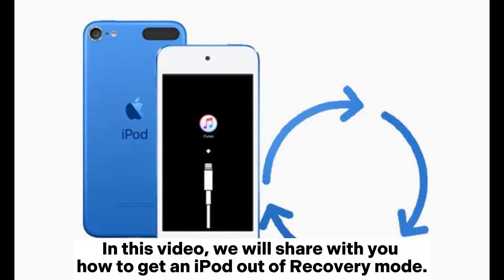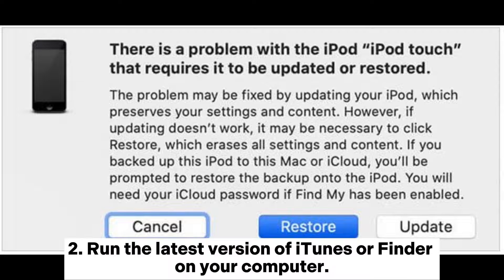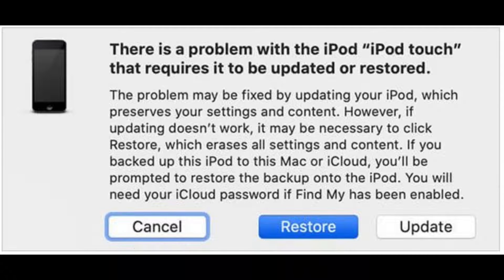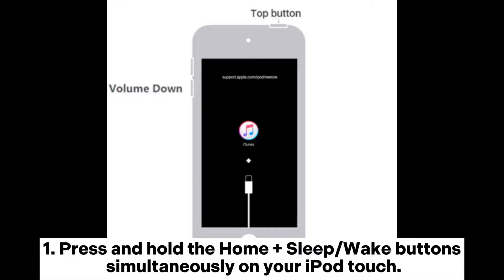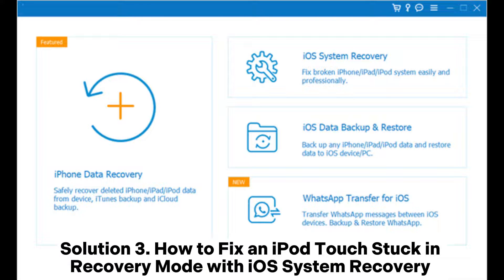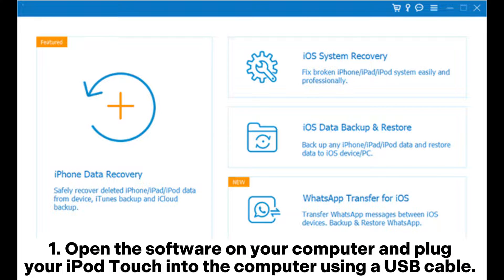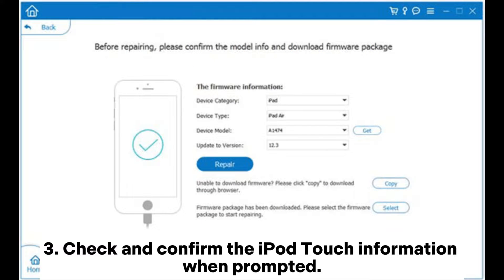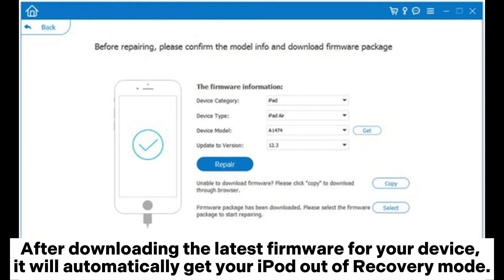How to Get an iPod Out of Recovery Mode? [Solved]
Sometimes, you will find the iPod stuck in Recovery mode when upgrading iOS or fixing other glitches. This video shows you how to get an iPod out of Recovery mode in 3 proven methods.

00:00 Start
00:07 Solution 1. How to Take iPod Out of Recovery Mode via iTunes
00:29 Solution 2. How to Remove iPod from Recovery Mode Using Physical Buttons
00:51 Solution 3. How to Fix an iPod Touch Stuck in Recovery Mode with iOS System Recovery